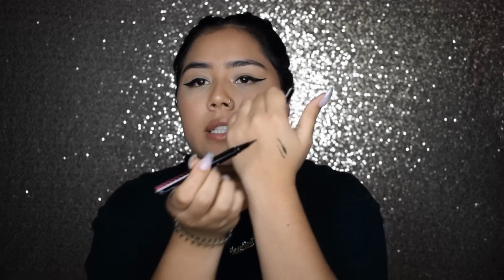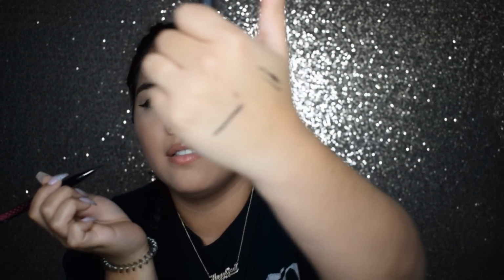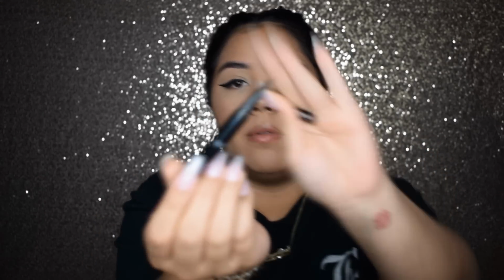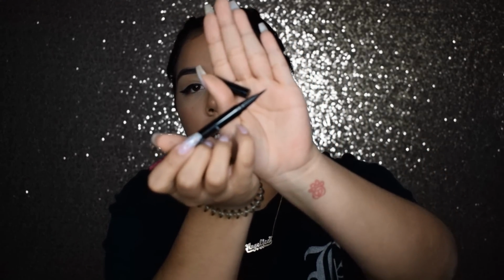10 MINUTE MAKEUP CHALLENGE ! 😓 | Do you really need an hour? 😂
Yerrrr... Hey my guyss!! I decided to do something a little different and chose to do this challenge! I actually had a lot of fun while filming this and kind of shocked myself lol. Remember makeup is always something you can have fun with and it can always be taken off after, so go for it! Also turn the push notifications on so you never miss one. Tell a friend, to tell a friend, TO TELL A FRIEND!!

Products Used ⤵︎

Foundation: Fenty Pro Filt’r 270
Concealer: Tarte Shape Tape light
Powder: Laura Mercier Translucent powder
Brows: Anastasia Dip Brow in Dark brown & clear brow gel
Highlighter: Wet n Wild Megaglo precious petals
Bronzer: Benefit Hoola bronzer
Blush: Bella Bamba by benefit

{angie_s.p}